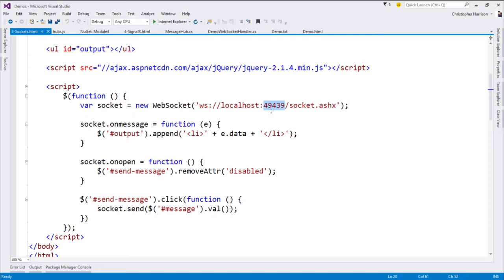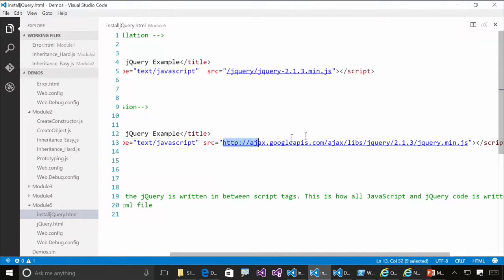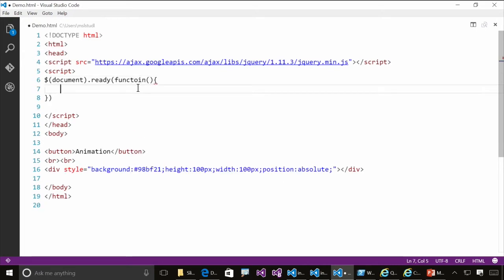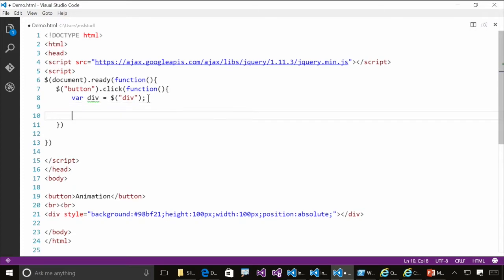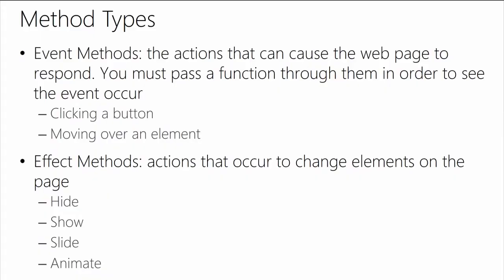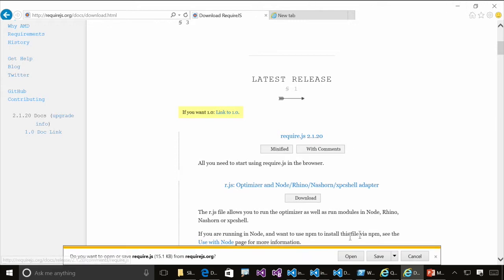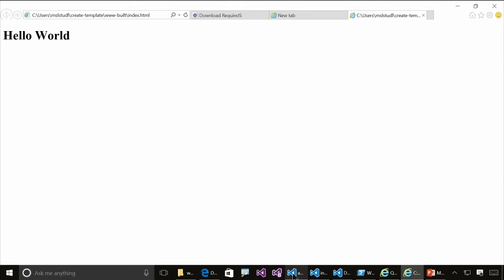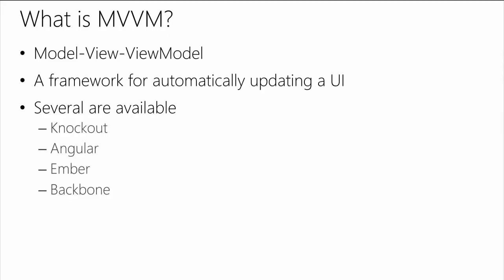5 - JavaScript for Experienced Developers - JavaScript Libraries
5 | JavaScript Libraries
JavaScript has a wonderful community. Wrap up the course with a look at some of the most common libraries, and see where you can find new libraries.